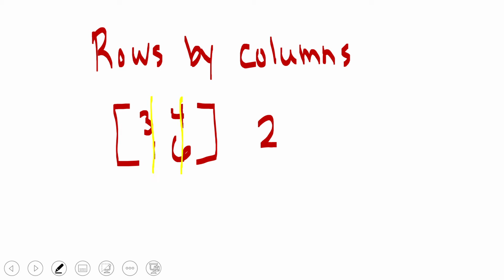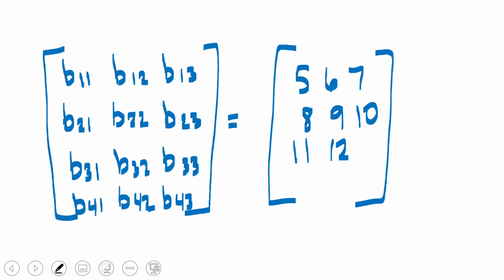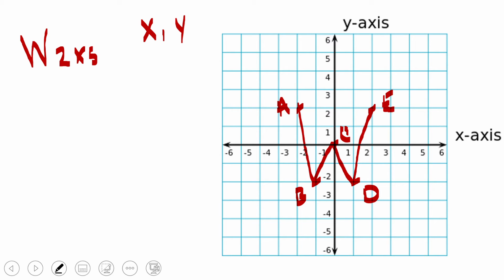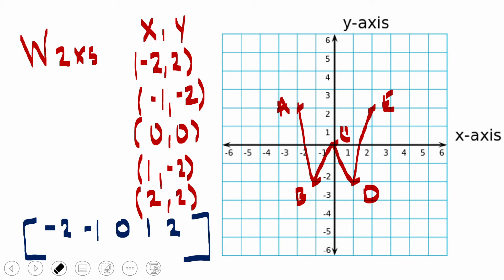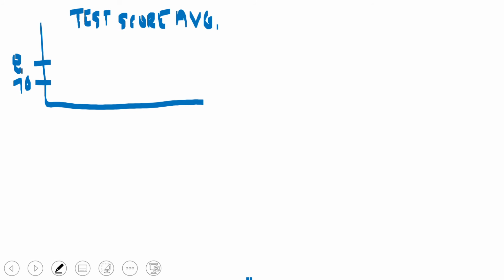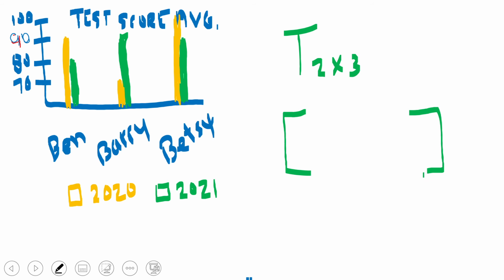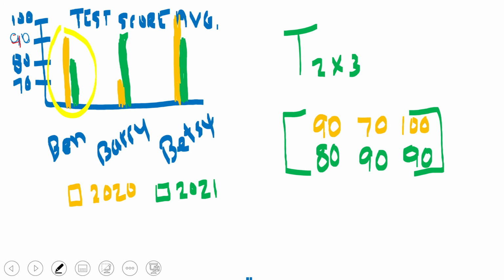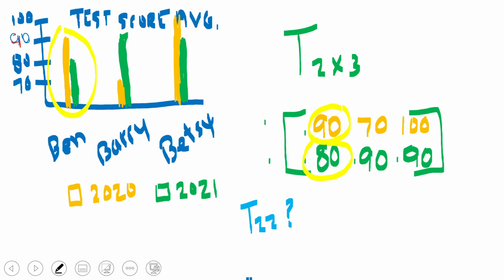TA 4.1 Matrices Info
Using Matrices to represent data